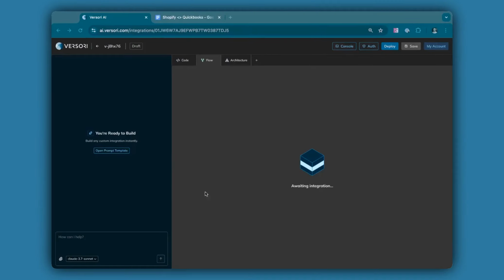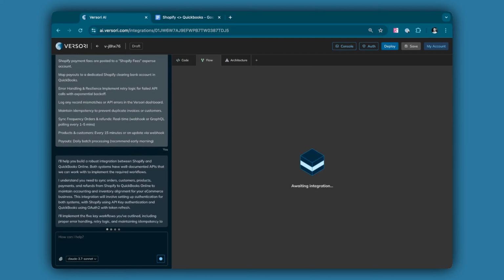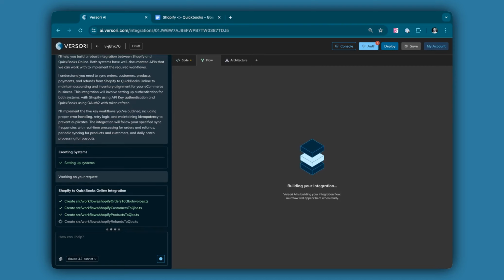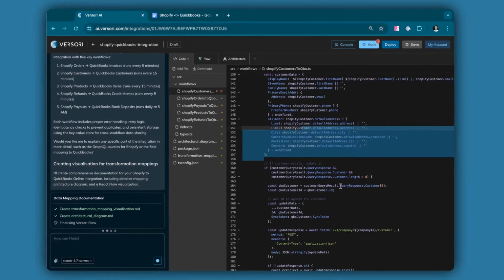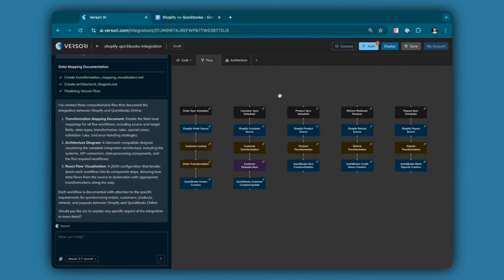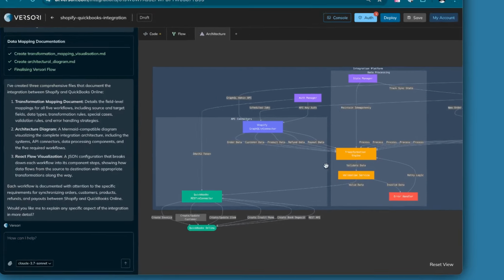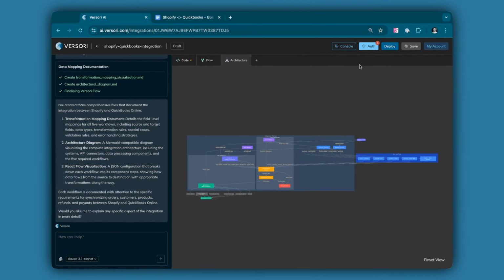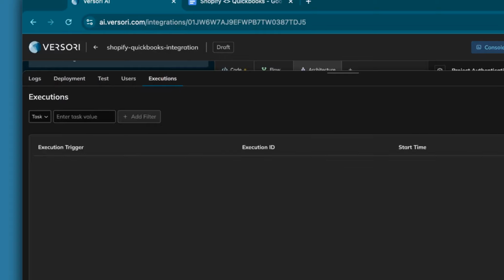Shopify QuickBooks Integration Guide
Looking to streamline your eCommerce and accounting processes? In this video, we walk you through how to seamlessly connect your Shopify store with QuickBooks, helping you save time, reduce manual data entry, and keep your finances in check.

What you'll learn:
- How to set up QuickBooks for your Shopify store
- Choosing the right integration app (e.g., QuickBooks Connector, A2X, etc.)
- Syncing products, orders, and customer data
- Automating financial reports and reconciliations